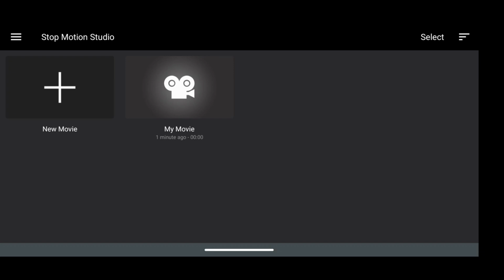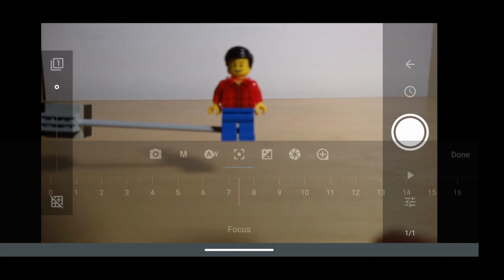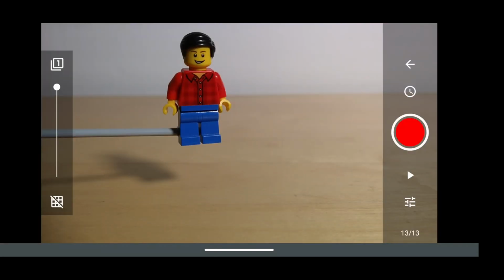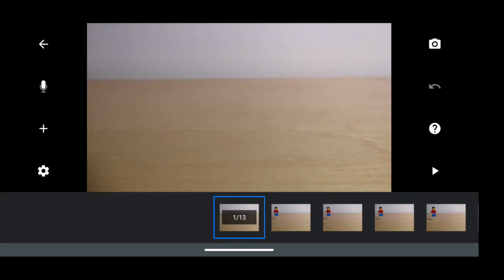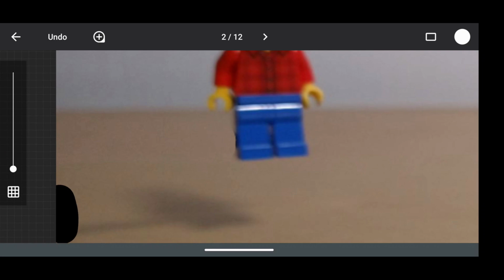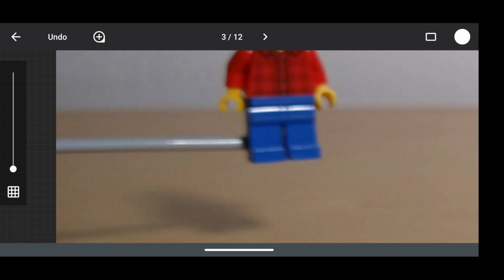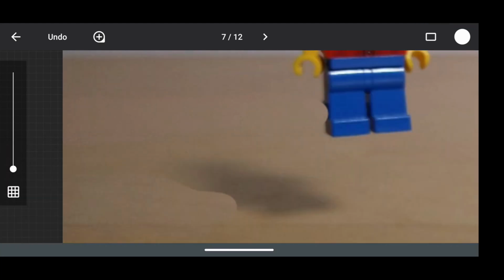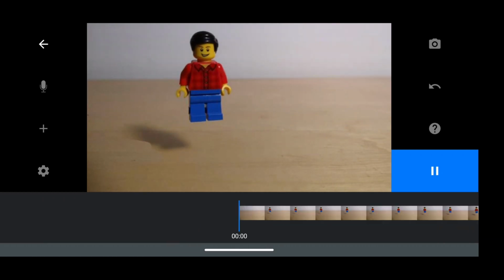How to make objects FLY in Stop Motion Studio Pro!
If you want to make a minifig or other object fly, jump, or do crazy stunts, in this video I'll be showing you how to remove rigs in Stop Motion Studio Pro, which is a 5 dollars app.